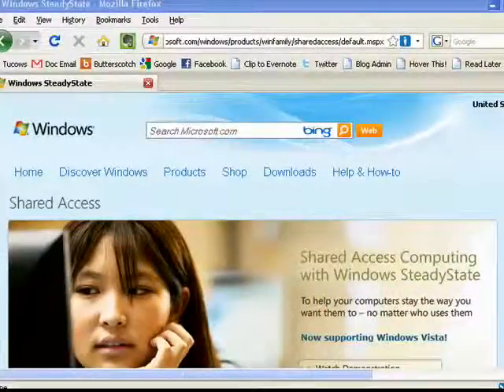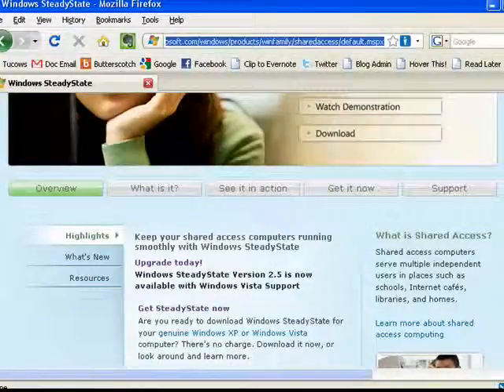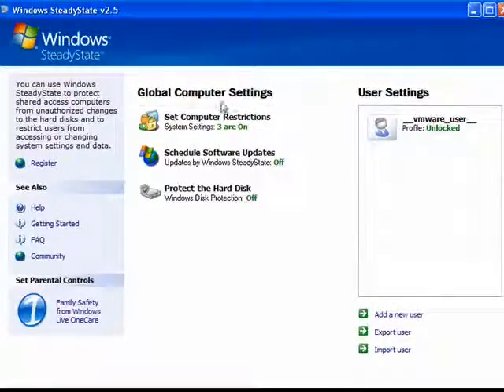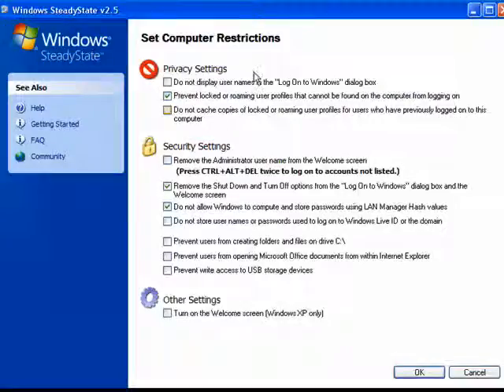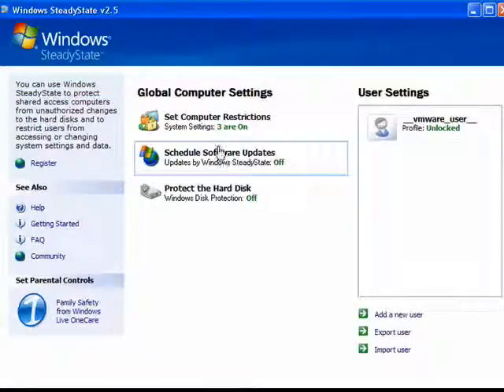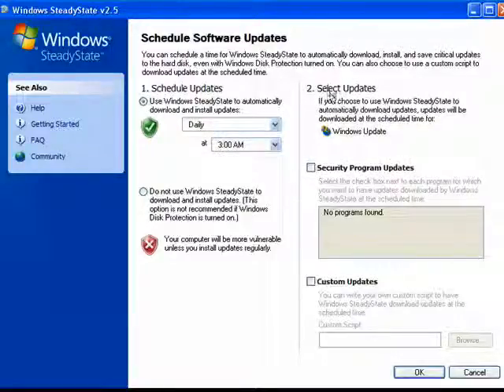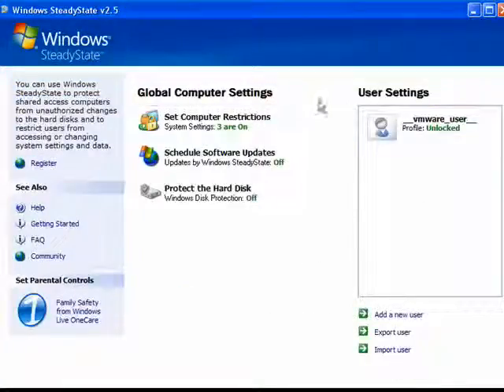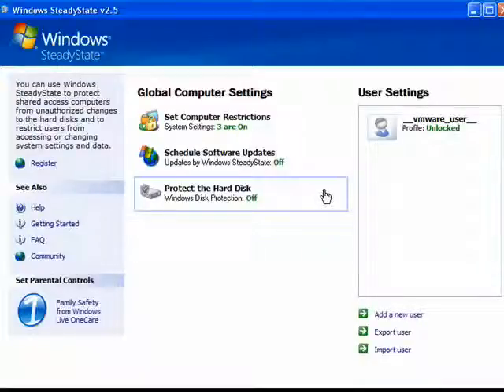How to prevent children from changing settings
Children are naturally curious. They explore their world and everything in it. When they're on your computer they may want to fiddle with or adjust your settings. A Internet tutorial by butterscotch.com.